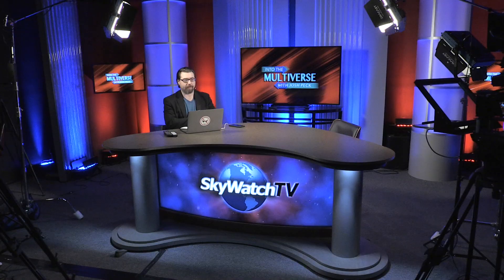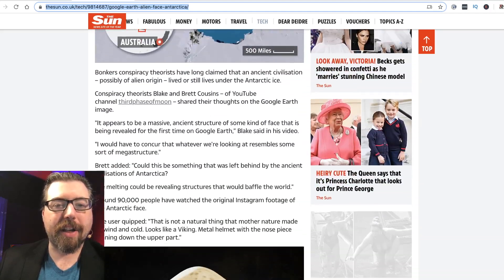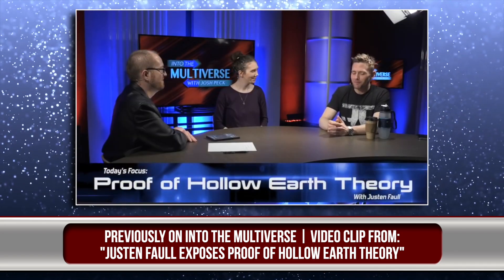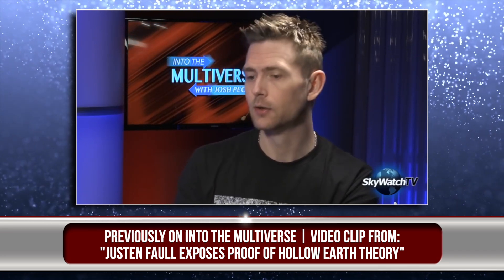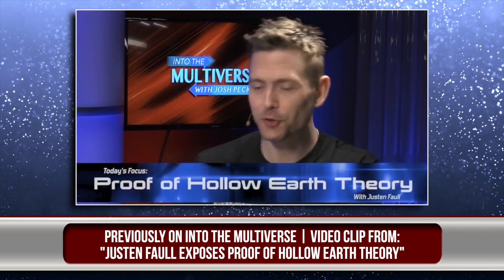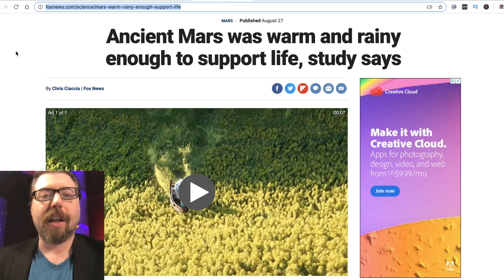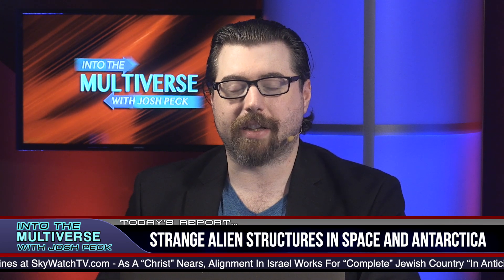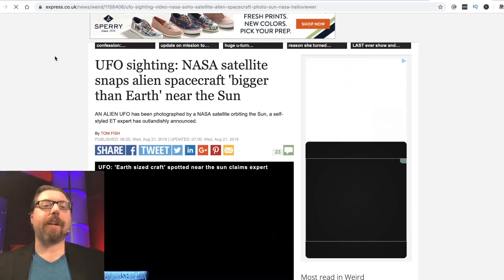Strange Alien Structures In Space and Antarctica | ItM 171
Something STRANGE is happening in Antarctica!!!

Josh peck investigates the strange news coming out of Antarctica in the new episode on Into the multiverse!